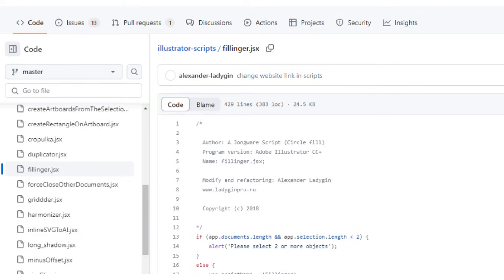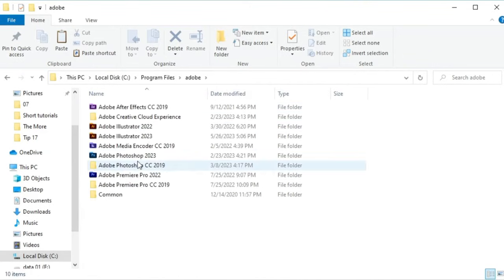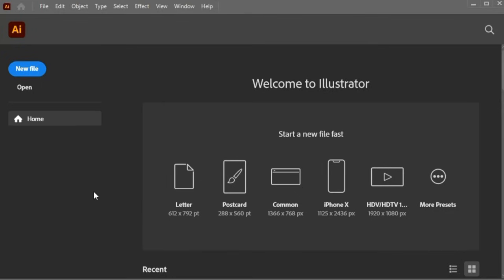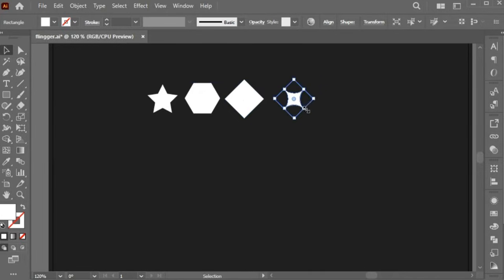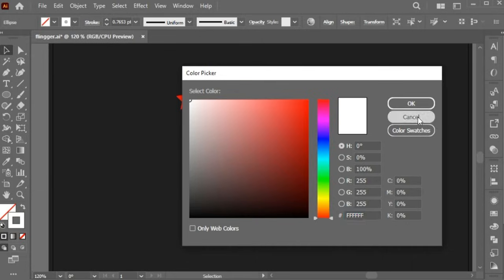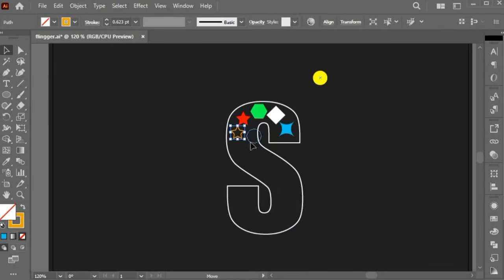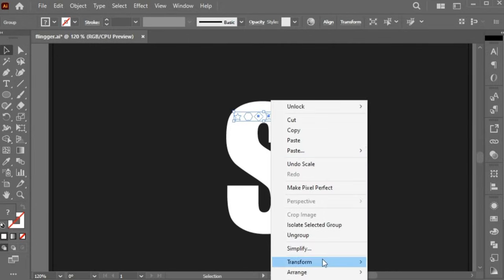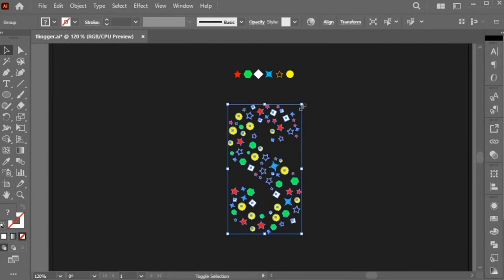How to Download, Install and Use a Script in Adobe Illustrator | Fillinger script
Hi everyone,

In this tutorial, you will learn How to Download, Install and Use a Script in Adobe Illustrator | Fillinger script | Fillinger. This can be an easy and quick method to Download, Install and Use a Script in Adobe Illustrator in Adobe Illustrator.

Keep learning..!

illustrator cc
illustrator cc 2022
illustrator cc 2023

Learn Creative